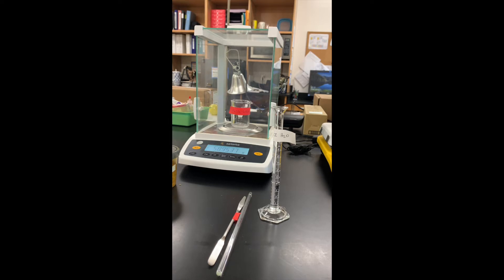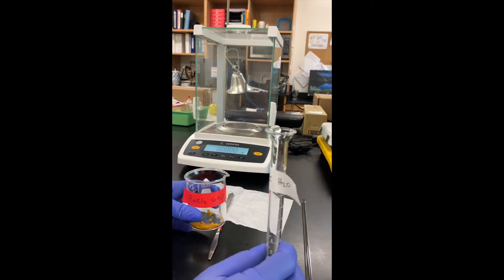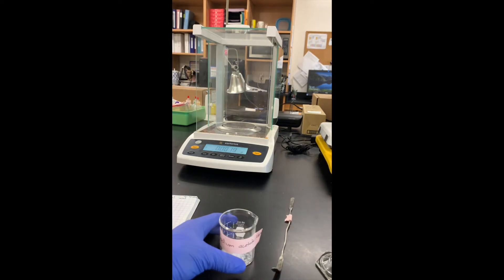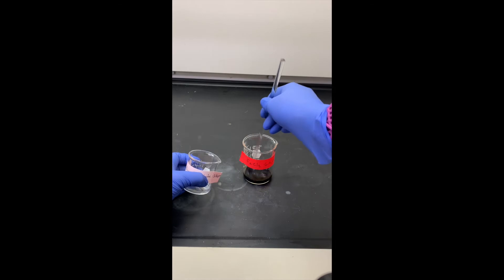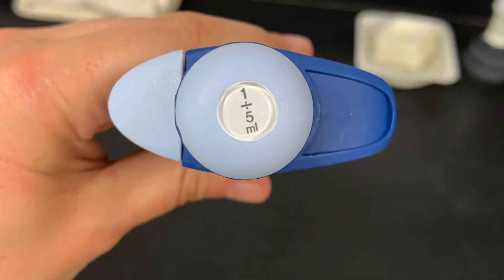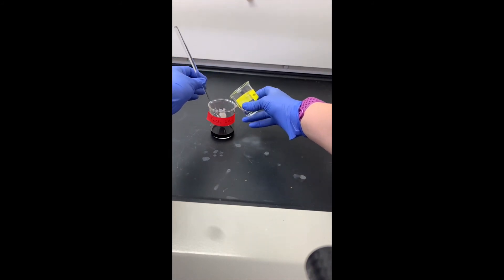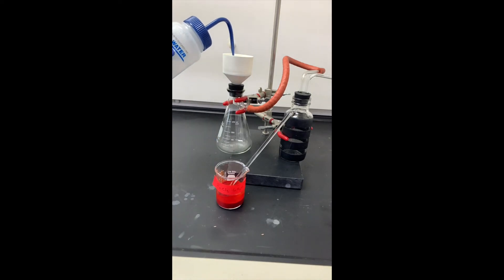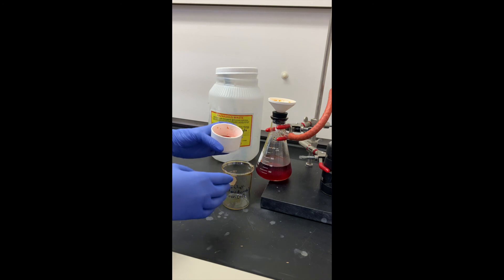Stoichiometry : Theoretical and Percent Yield - Chem 150